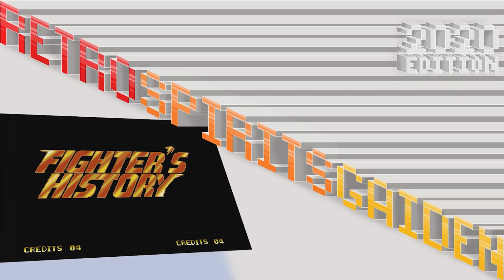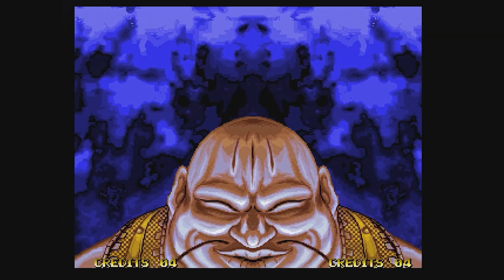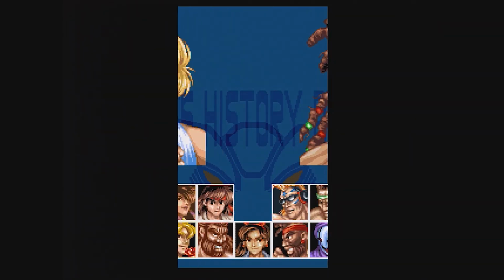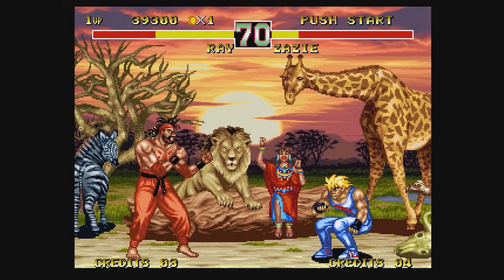Neo Geo AES FIGHTERS HISTORY DYNAMITE by Data East - PLAY and CHAT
GAMEPLAY from FIGHTERS HISTORY DYNAMITE on the NEO GEO AES by DATA EAST.